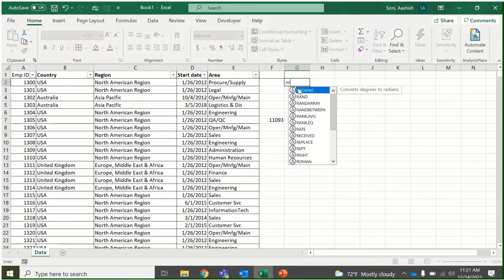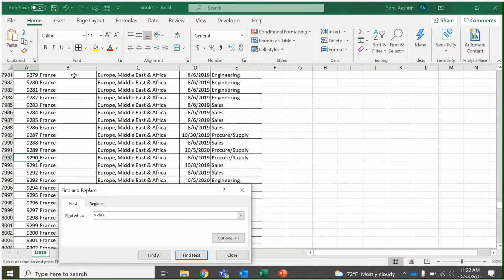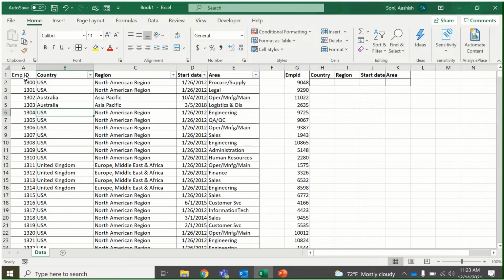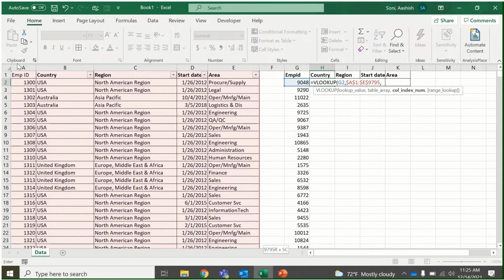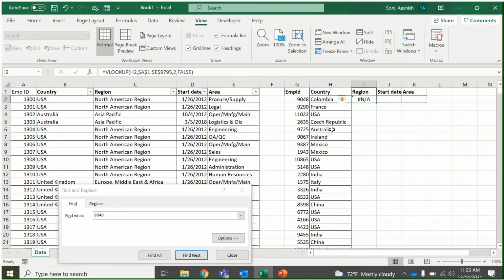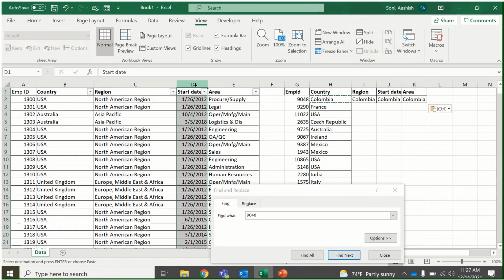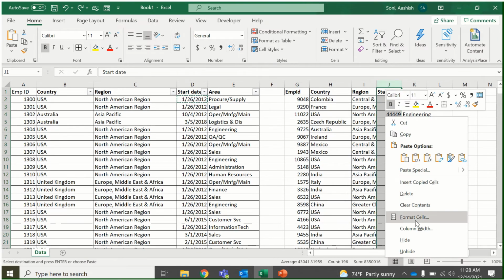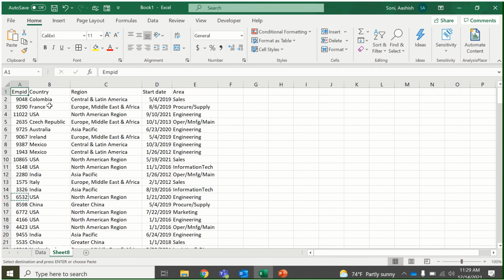VLOOKUP in excel | Explained with real example.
Learn with real data and make use of VLOOKUP to make your life easy